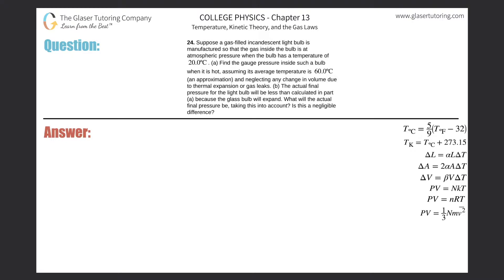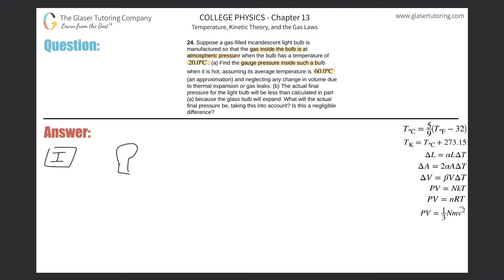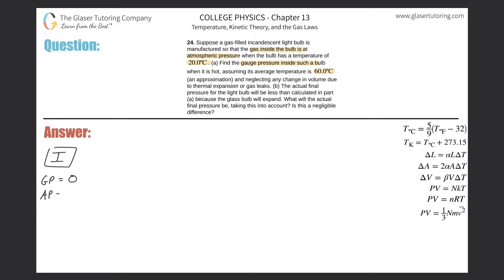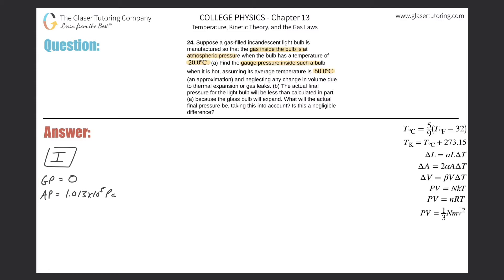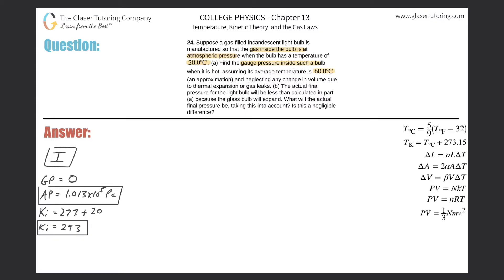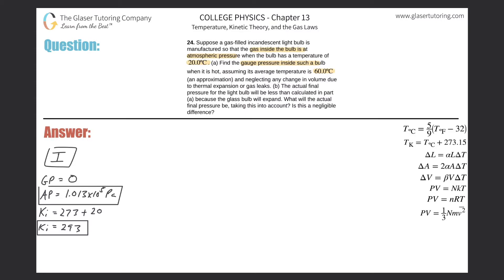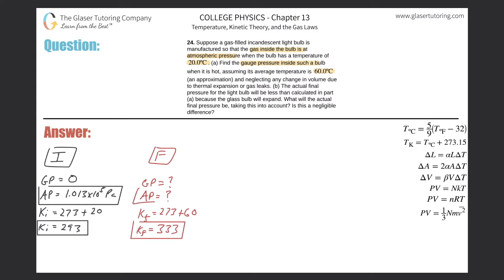13.24 | Suppose a gas-filled incandescent light bulb is manufactured so that the gas inside the bulb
Suppose a gas-filled incandescent light bulb is manufactured so that the gas inside the bulb is at atmospheric pressure when the bulb has a temperature of 20.0ºC. (a) Find the gauge pressure inside such a bulb when it is hot, assuming its average temperature is 60.0ºC (an approximation) and neglecting any change in volume due to thermal expansion or gas leaks. (b) The actual final pressure for the light bulb will be less than calculated in part (a) because the glass bulb will expand. What will the actual final pressure be, taking this into account? Is this a negligible difference?